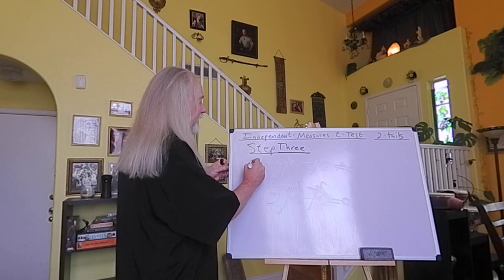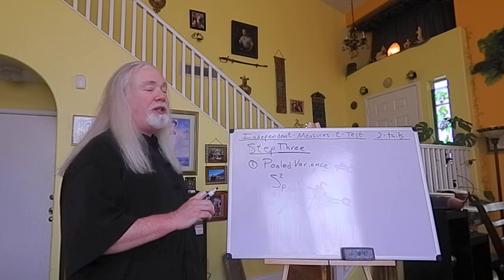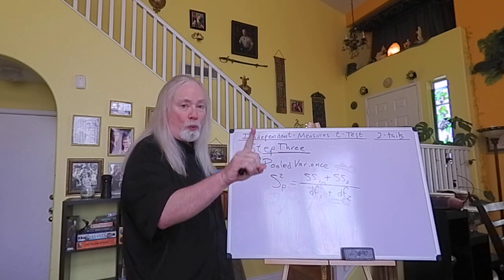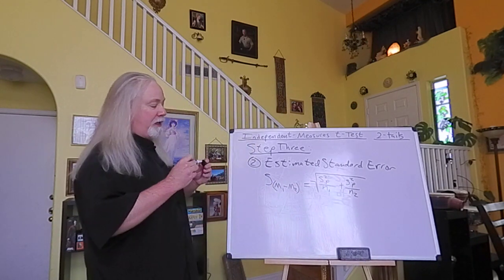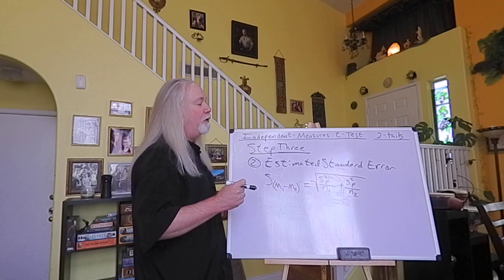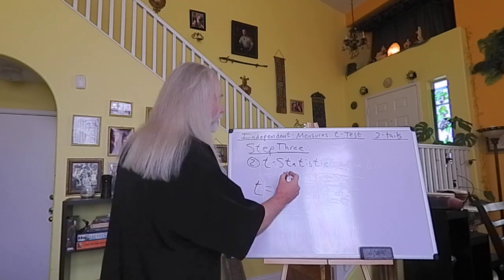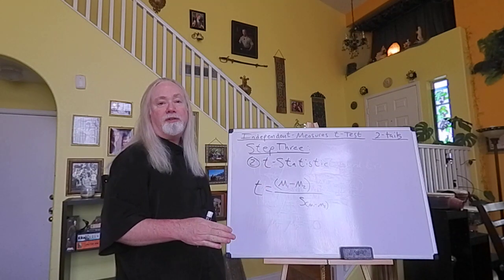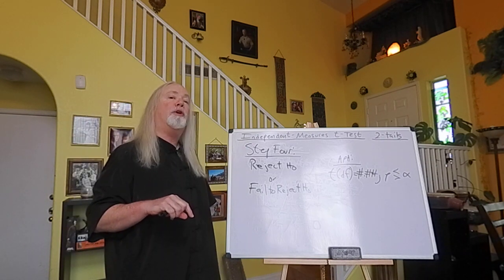PSY210 Chp 10 Part 2